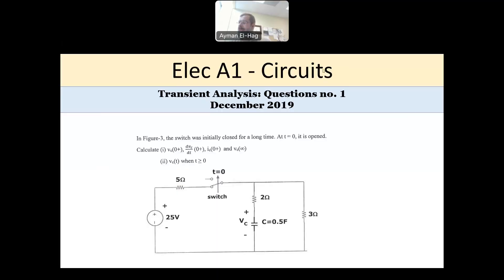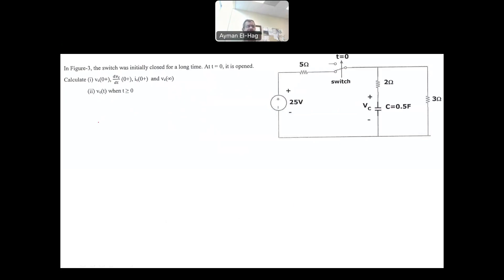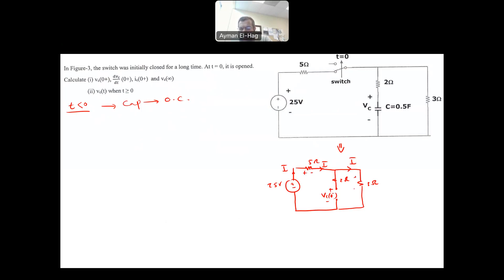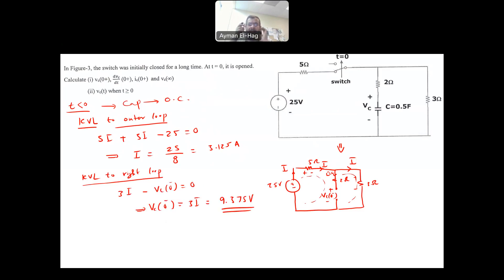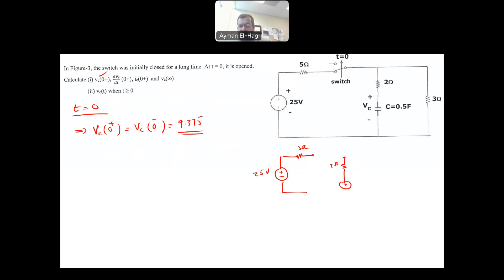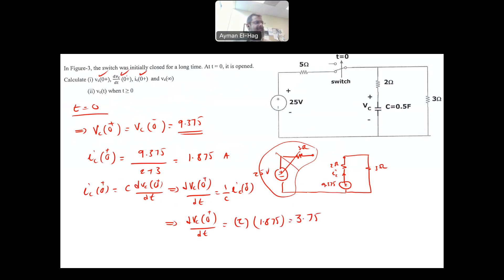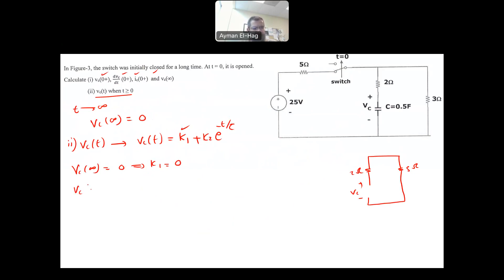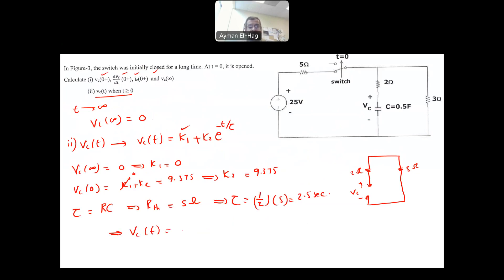PEO solved examples (ELEC A1): Transient analysis Question no. 1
One question from PEO ELEC A1 December 2019 exam. The question is about solving first order transient question using the step by step method.